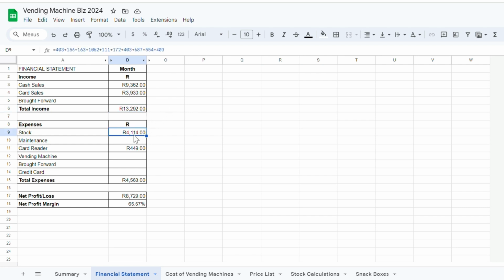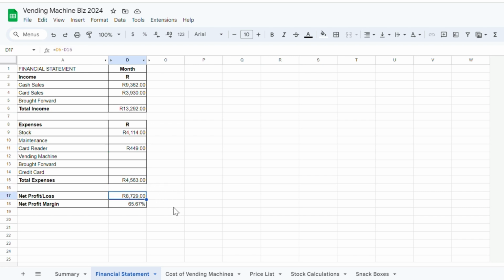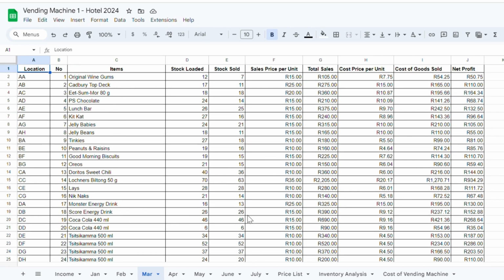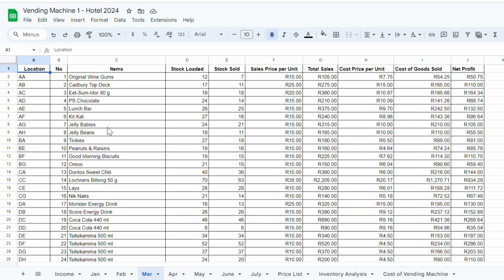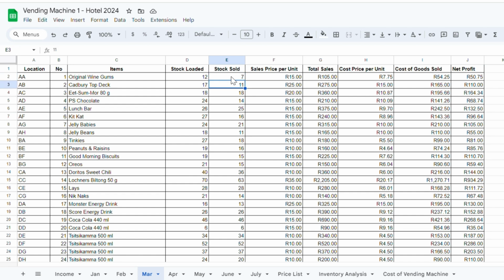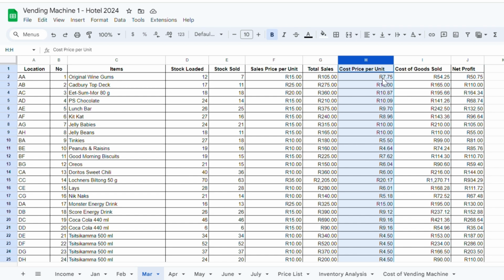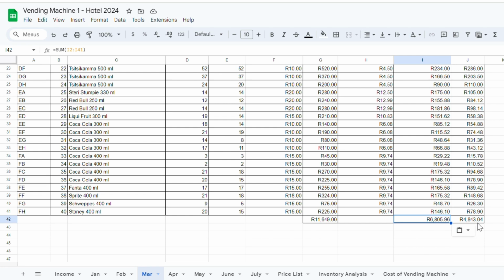How to Calculate Vending Machine Profits: Easy Steps for Maximizing Revenue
Are you curious about how much profit your vending machine is making? In this video, I'll walk you through the simple steps to calculate your vending machine profits and share tips on how to maximize your revenue. Whether you're a seasoned vending machine owner or just starting out, understanding your profit margins is crucial for success.

📊 What You'll Learn:
1. How to track sales and expenses accurately
2. Essential calculations for determining profits
3. Tips to increase your vending machine revenue
4. Common mistakes to avoid for maximizing profits

Knowing how to calculate your vending machine profits helps you make informed decisions, optimize your operations, and grow your business. This step-by-step guide makes it easy for anyone to understand their financials and take actionable steps towards greater profitability.